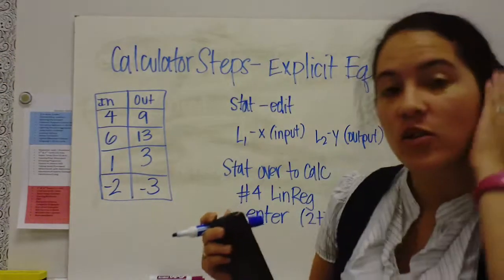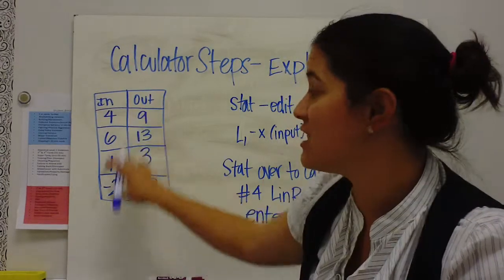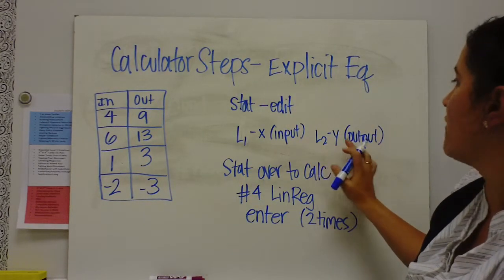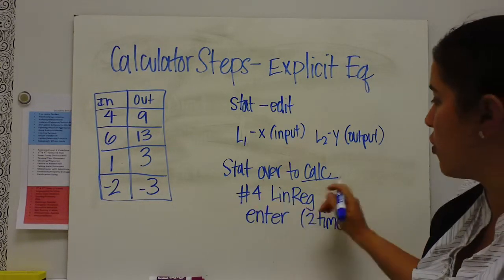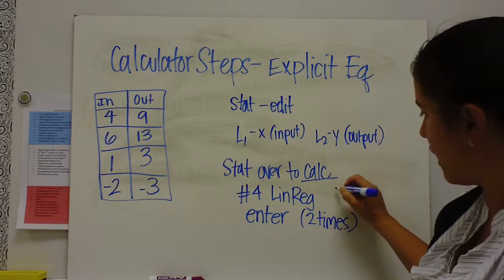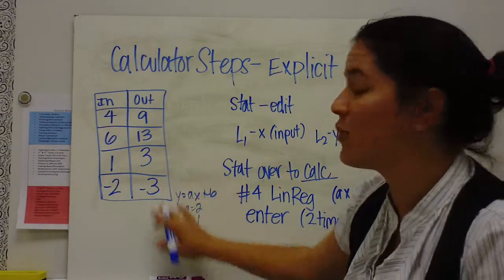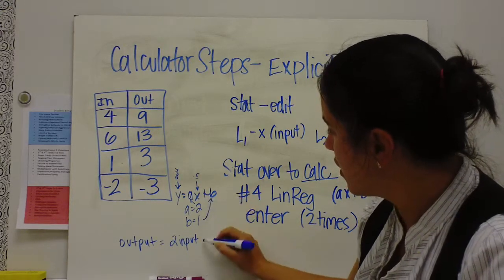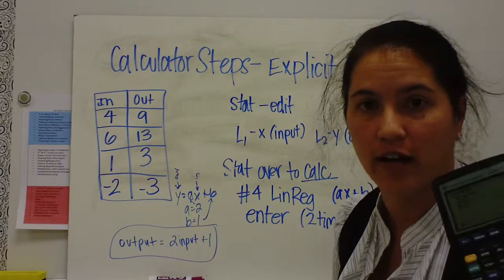Explicit on the Calculator